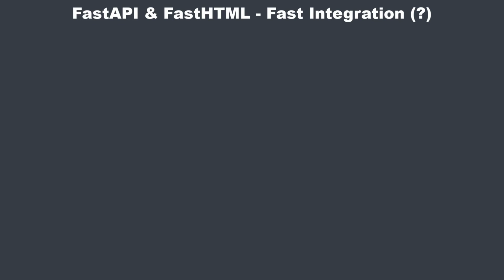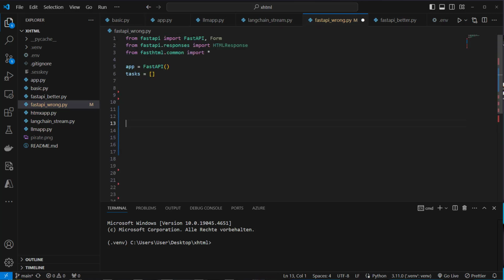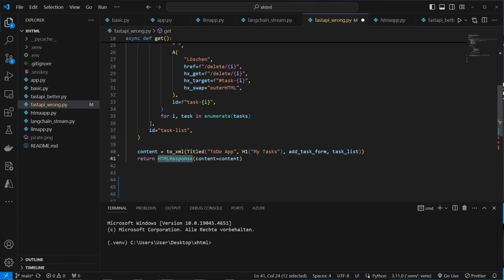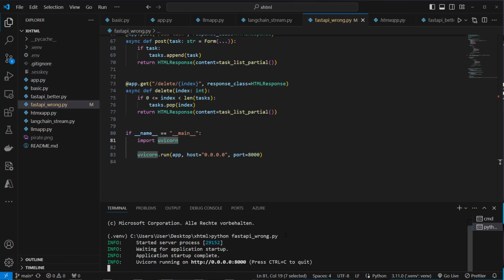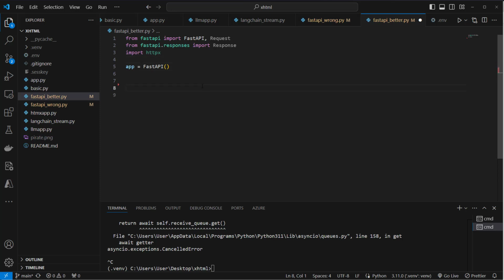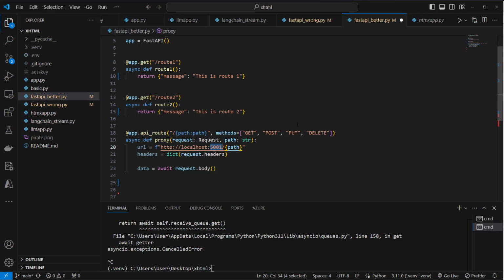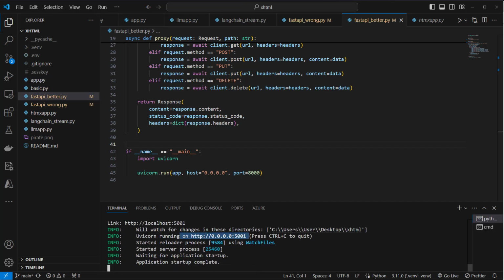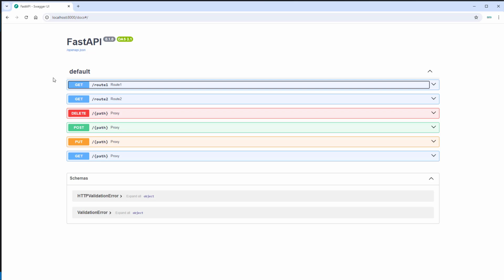FastHTML and FastAPI - Combine the two FAST Frameworks?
In this video I show you how you could POTENTIALLY use FastHTML in combination with FastAPI. This is NOT a best practice, I just want to show you a way to do it :).

Timestamps
0:00 Introduction
0:38 Use FastHTML Code in FastAPI
3:31 Use FastAPI as Proxy Server